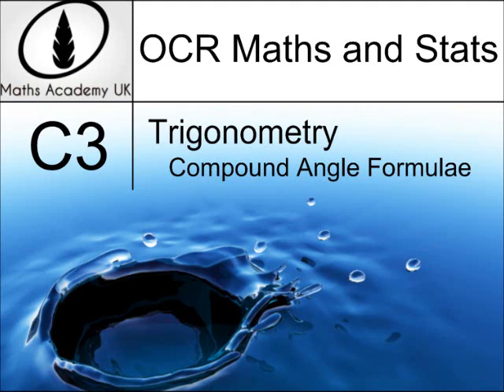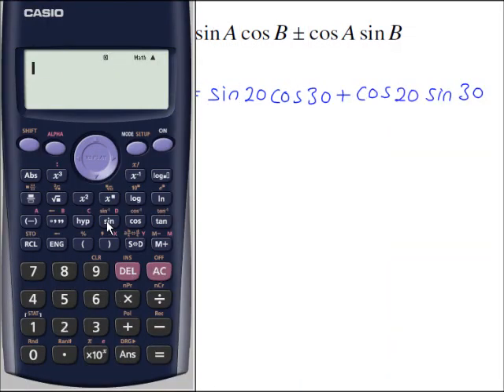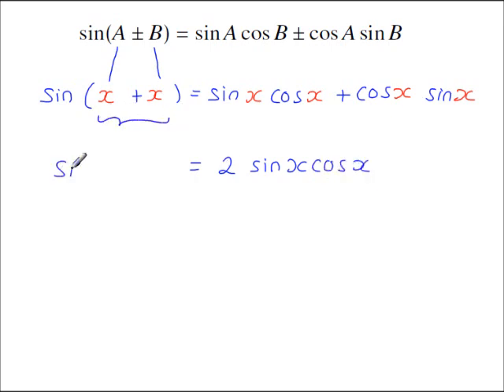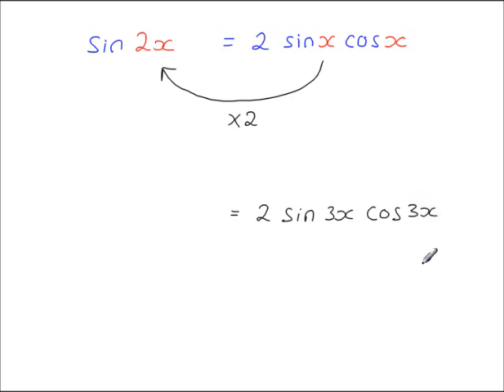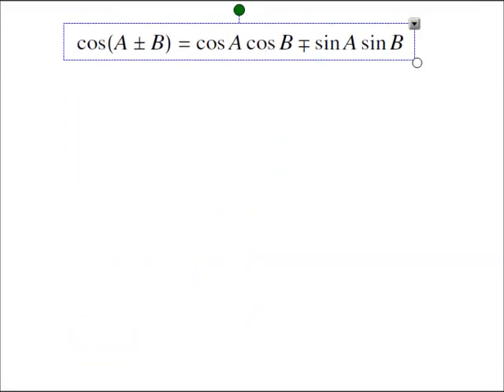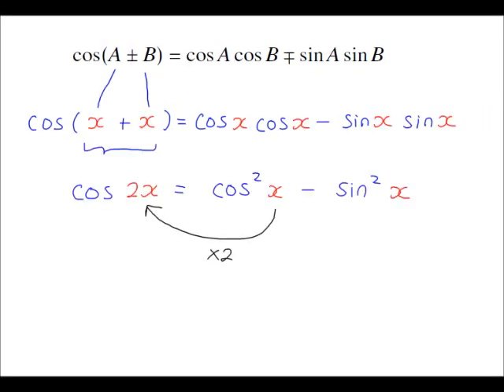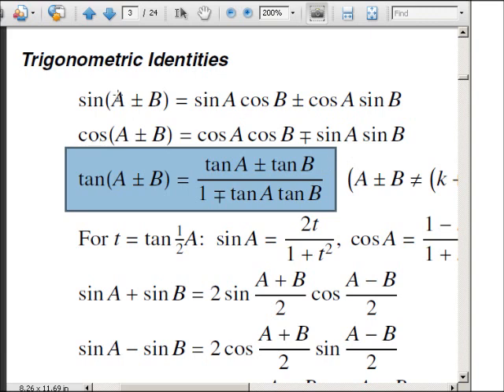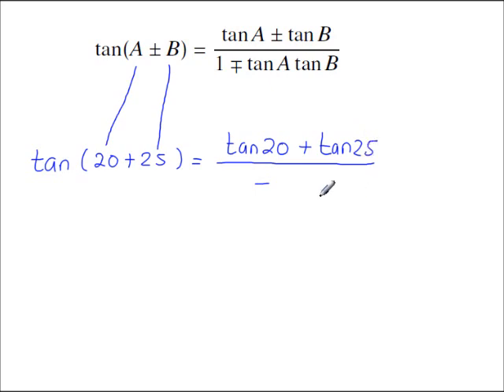C3 - Trigonometry - Compound Angle+Double Angle Formulae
Compound Angle + Double Angle Formulae